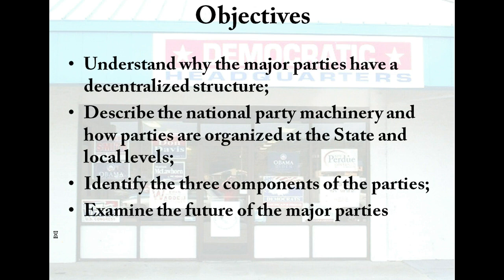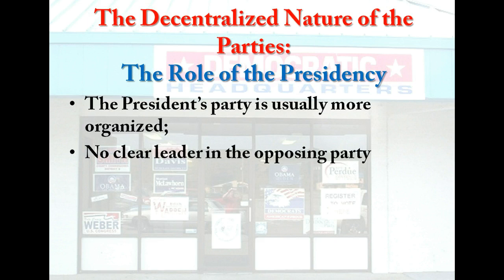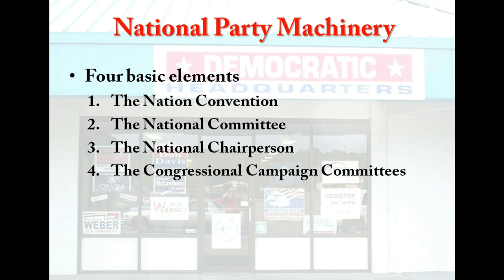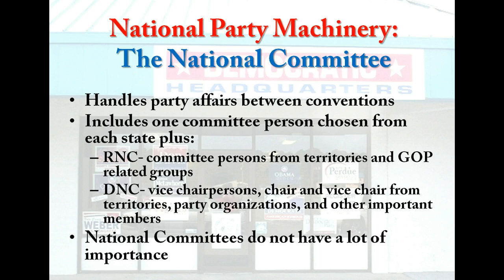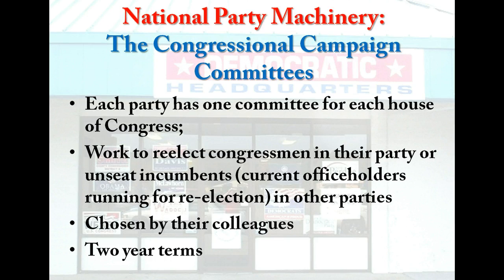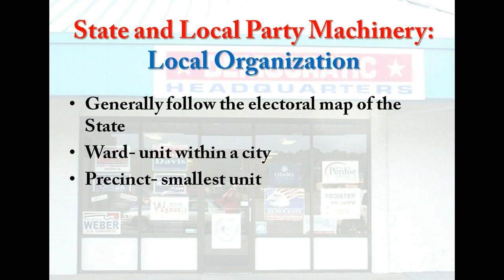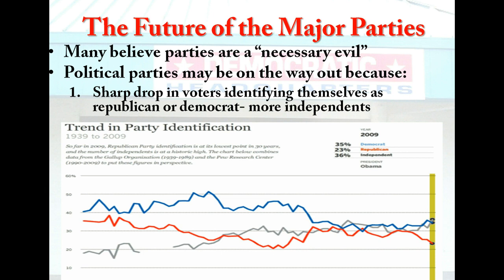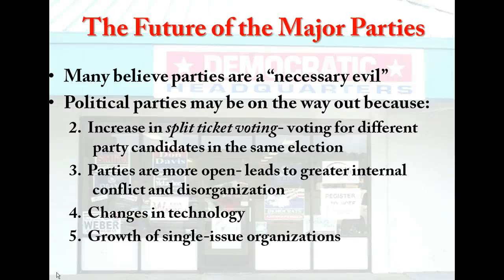5.5 Textbook Lecture- Party Organization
The major parties of the United States have a decentralized structure.  They have been losing influence since the 1960s.